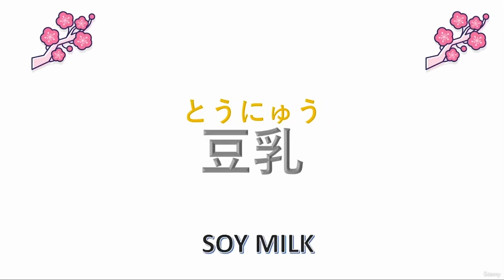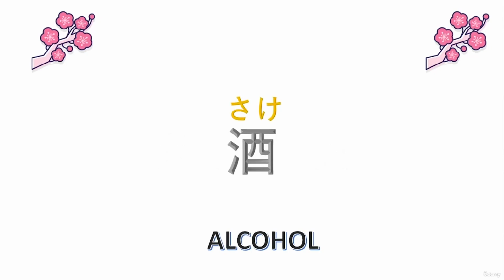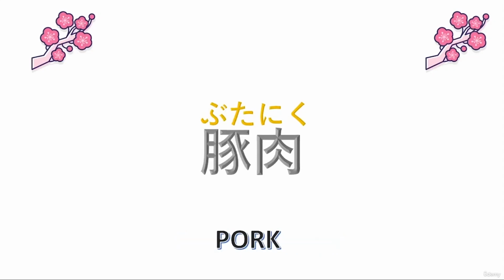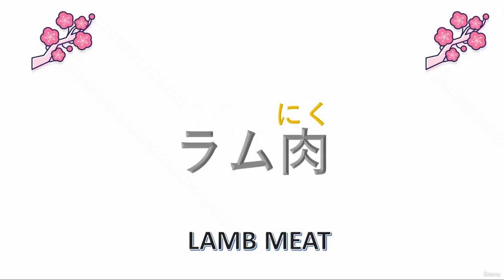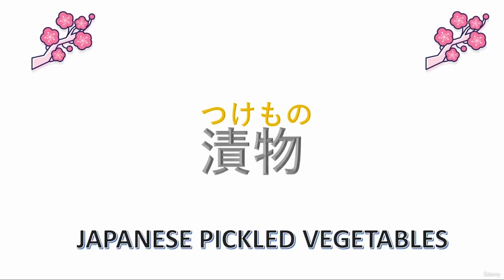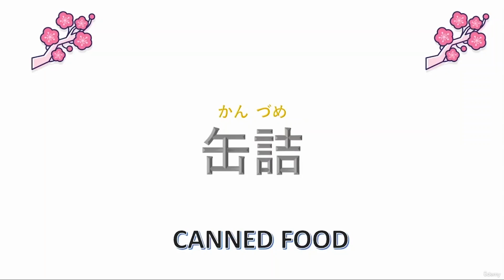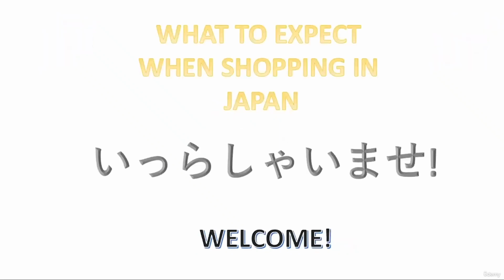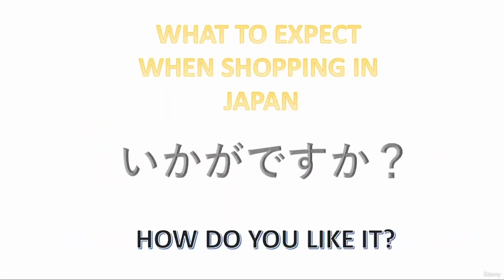23 - Supermarket || Lesson :-23